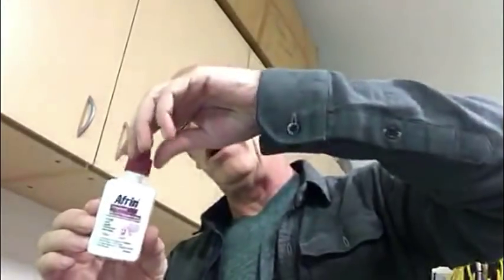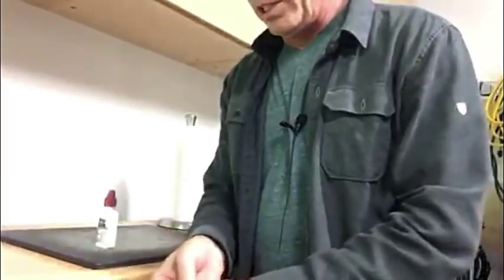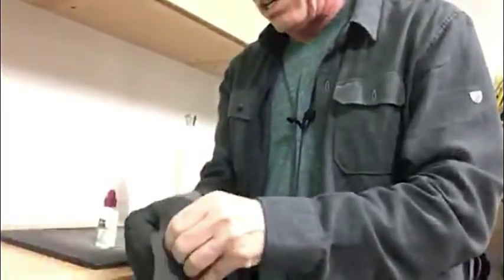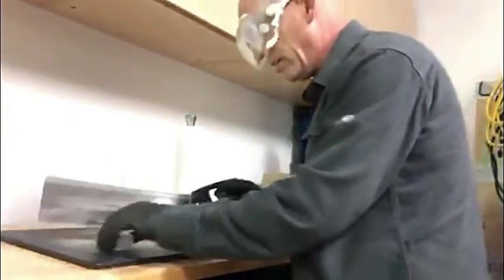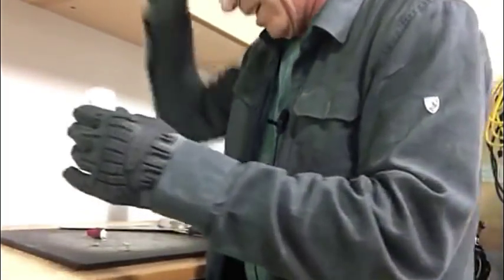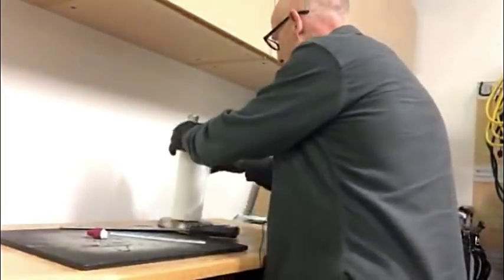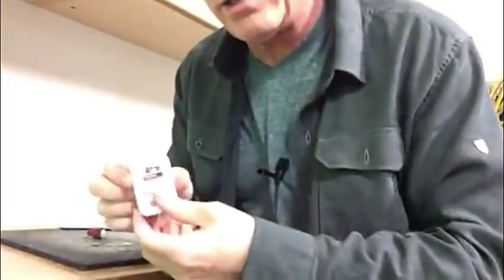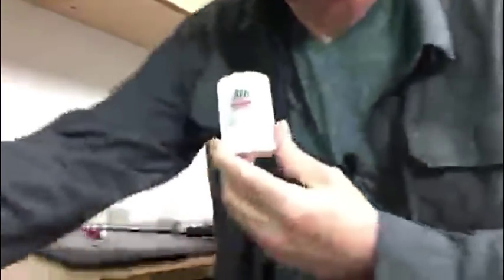Episode 470 Scott Adams: How to Open a Childproof Container Using a Saw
The proper process for opening a childproof container with a saw
You’re welcome
I prefer this method over accepting advertisements or working for a "boss" somewhere because it keeps my voice independent. No one owns me, and that is rare. I'm trying in my own way to make the world a better place, and your contributions help me stay inspired to do that.